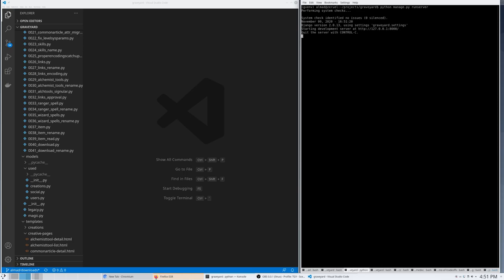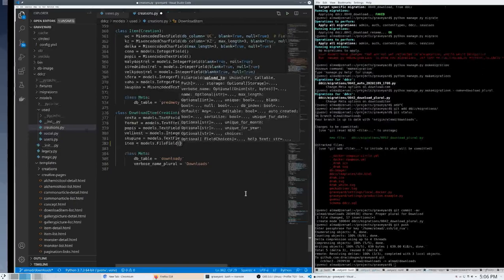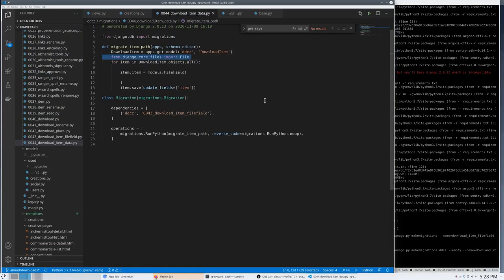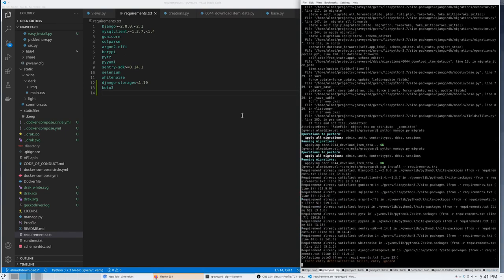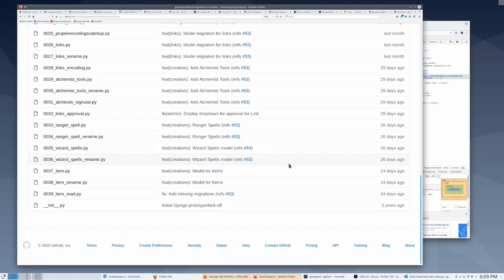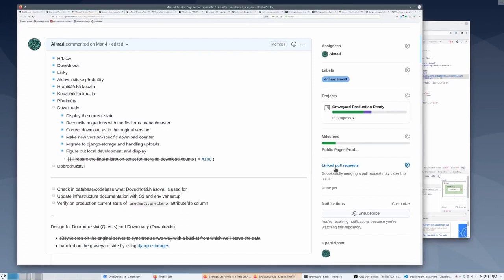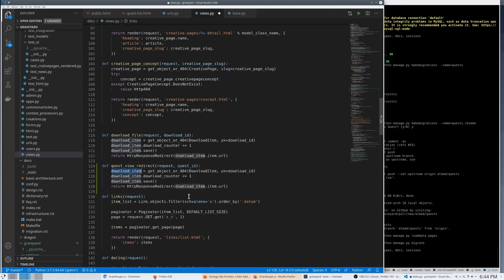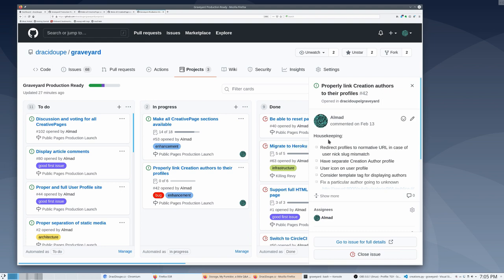TGY s01e17: Uploads and Downloads with django-storage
Using django-storage so sort out user uploaded content. Hairier than it sounds when on old infrastructure and avoiding all of this modern encryption stuff. Untangling the legacy download counter that is…creative. In the same fashion, add Quests.